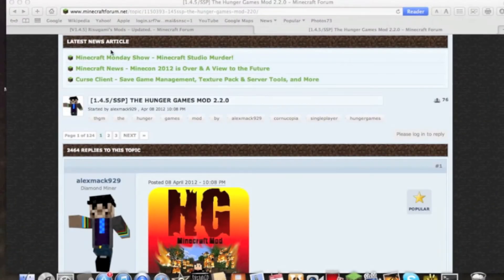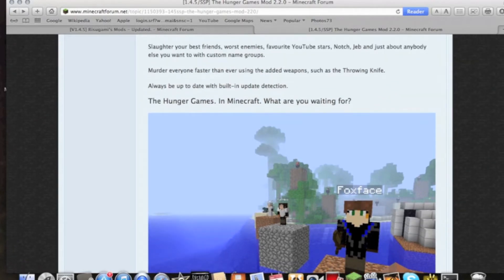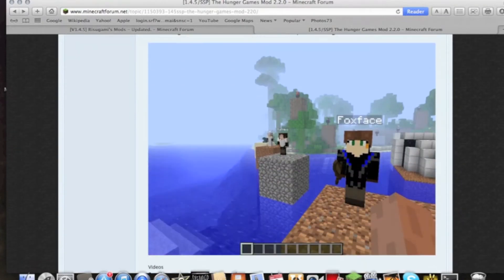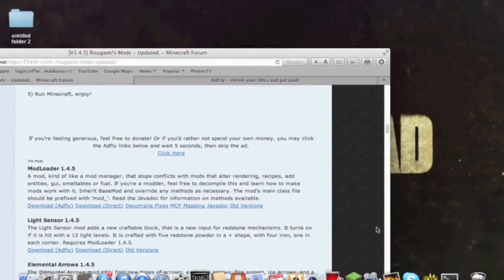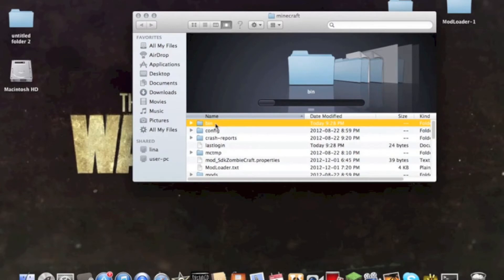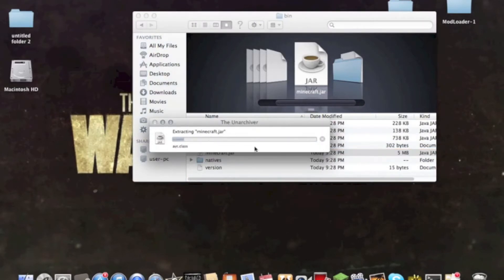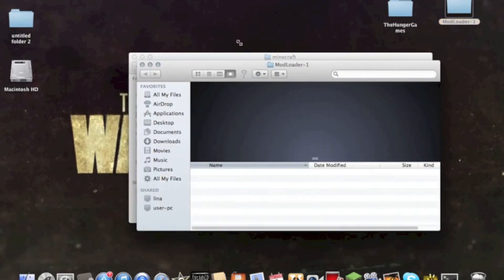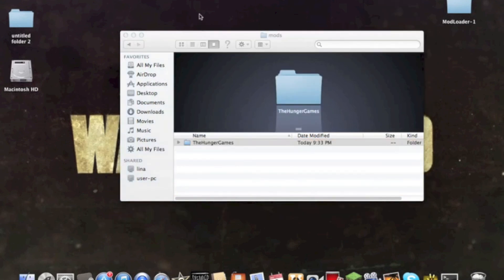How to download hunger games mod 1.5.2 (Mac)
in this video i will be showing u how to download hunger games mod